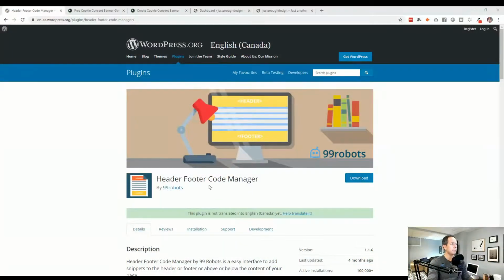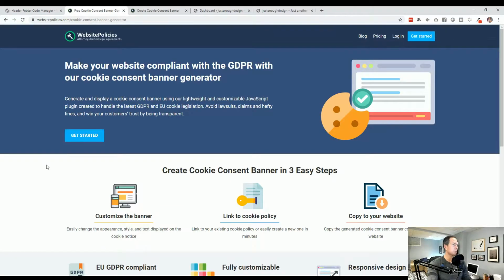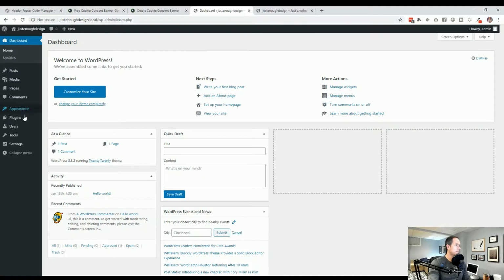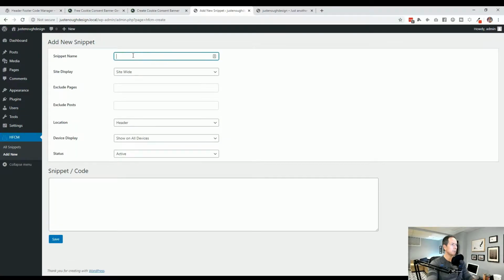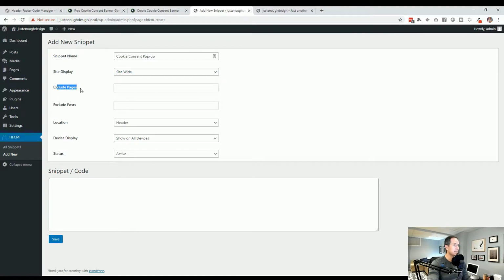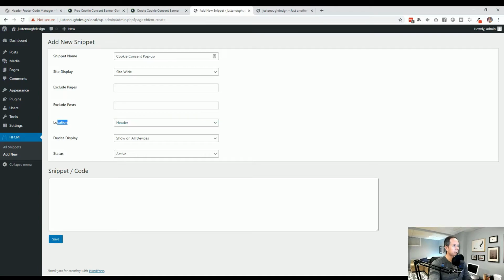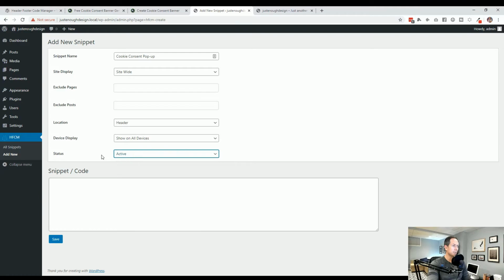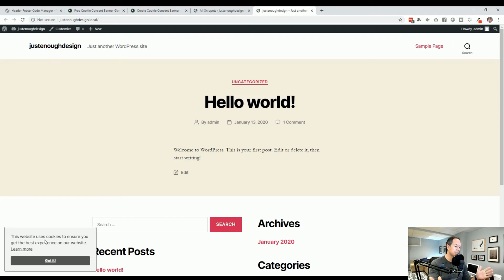Wordpress - Easily Add Code Snippets to the Header and Footer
UPDATE February 3, 2021: As was pointed out by a kind viewer, the plugin seems to not be working with the latest version of WordPress. Try the following plugin instead which has been updated, and follow the rest of the tutorial otherwise.

In this video I'll show you an incredibly simple and useful plugin that'll allow you to add code snippets to your header and footer.

Whether it's pop-ups, Google Analytics, Facebook Pixel, Pinterest or others, you'll often be asked to add a small code snippet to the header or footer of your website.

This can be daunting if you aren't very familiar with coding, however, with the simple Header Footer Code Manager (HFCM) from 99Robots, you can quickly and easily add any number of snippets to your site.

Even better, you can control whether they are active, or even which pages they appear on.